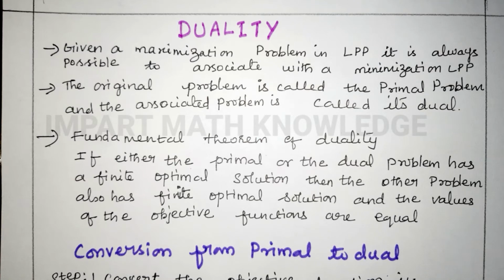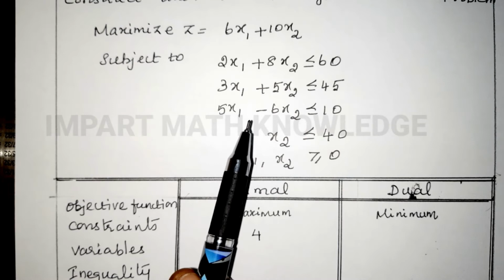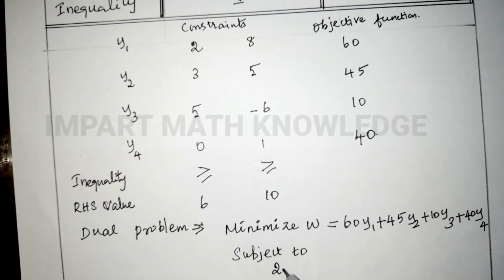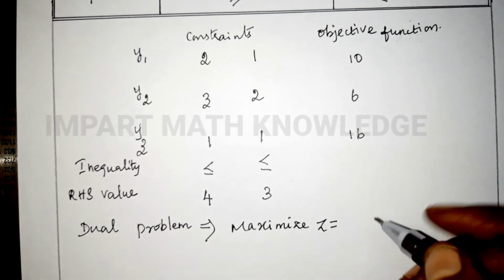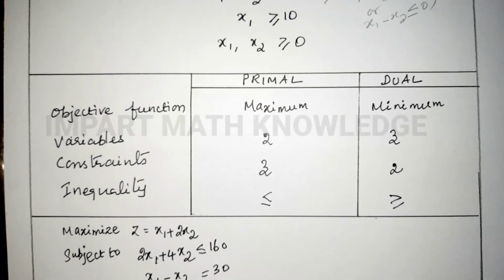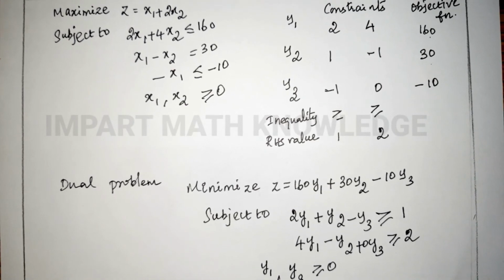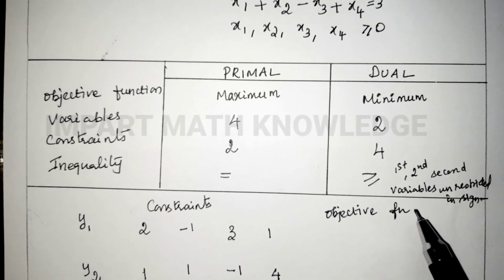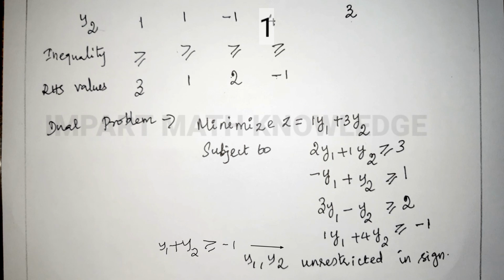Duality in LPP//OPERATIONS RESEARCH Lec#18/Conversion from Primal to Dual/MBA/BBA/MCA/MCom//LPP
IMPART  MATH KNOWLEDGE

 conversion from primal problem to dual problem

Maximization and Minimization problems with different cases discussed.

LEARN MATH EASY